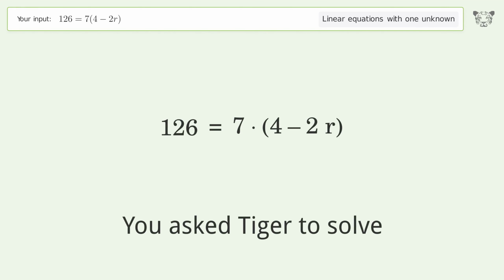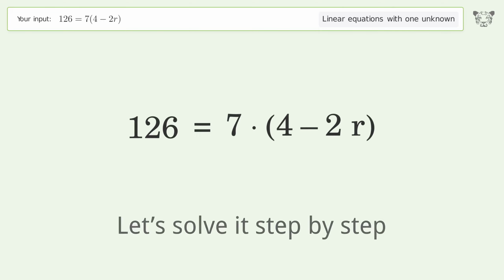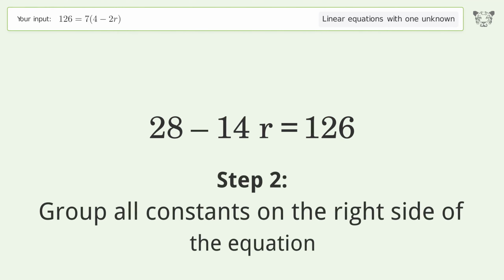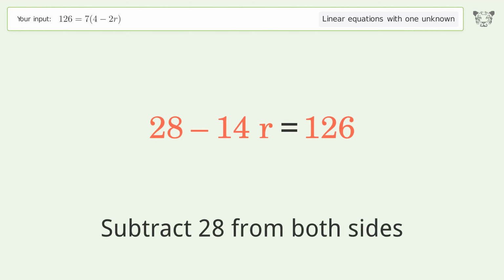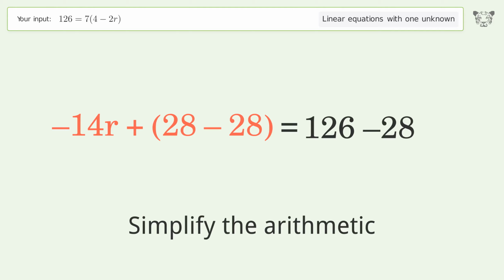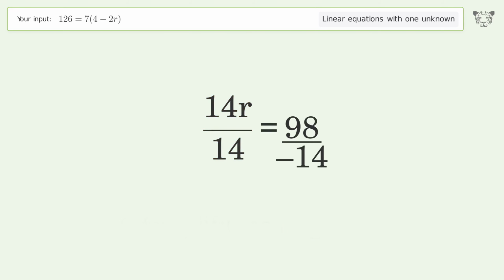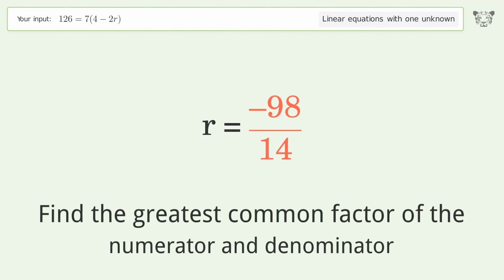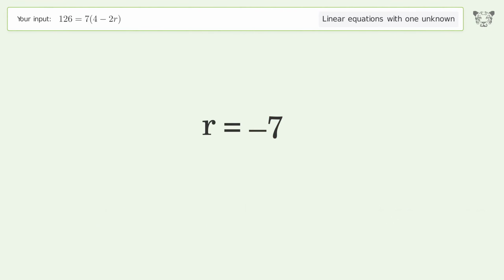Solve 126=7(4-2r): Linear Equation Video Solution | Tiger Algebra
Struggling with 126=7(4-2r)? Watch our step-by-step video on Tiger Algebra to master this linear equation effortlessly. Also check out for more tips and tricks for dealing with linear equations with one unknown